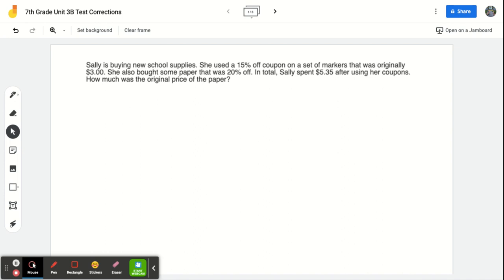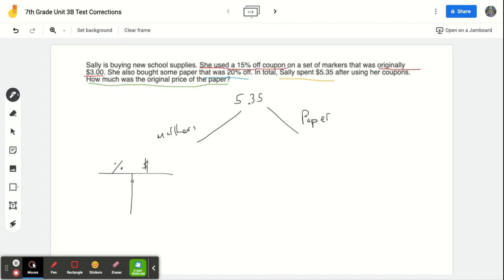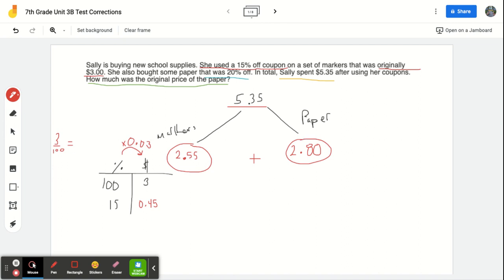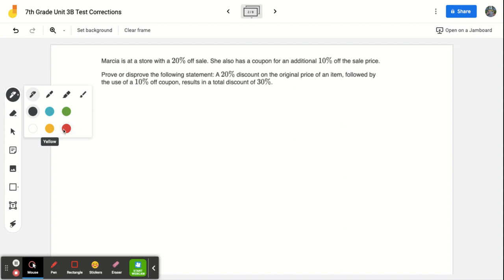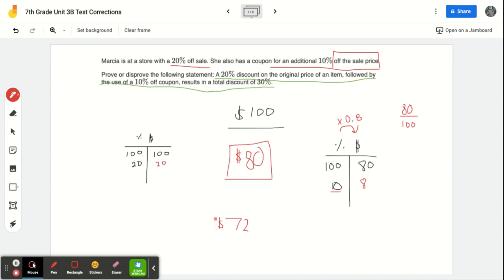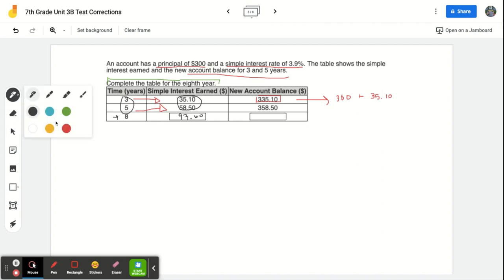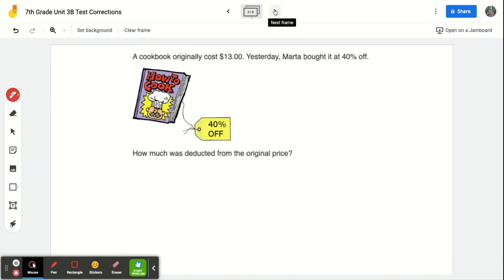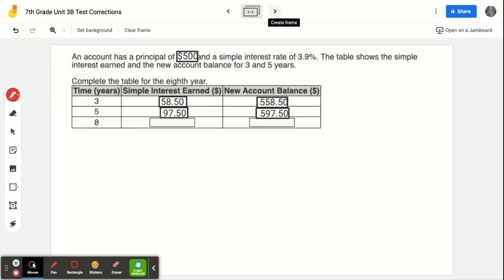7th Grade Unit 3B Test Corrections - Google Jamboard